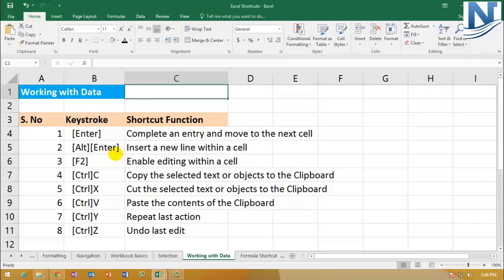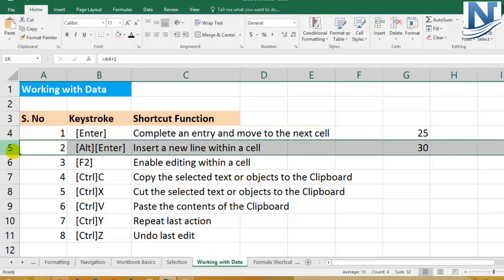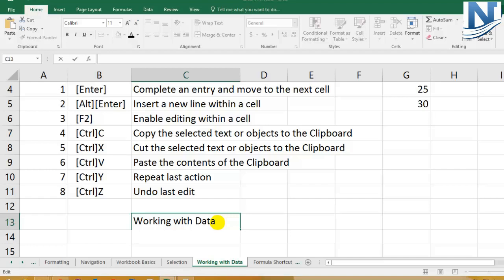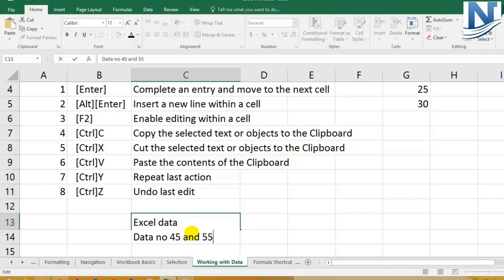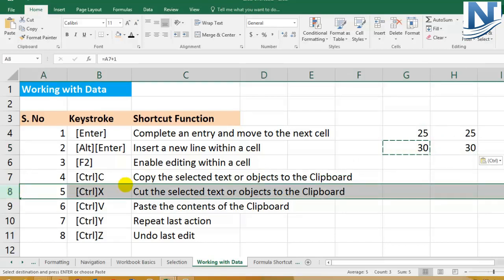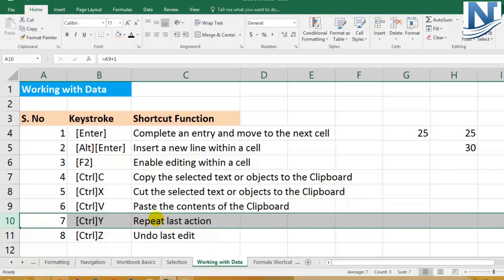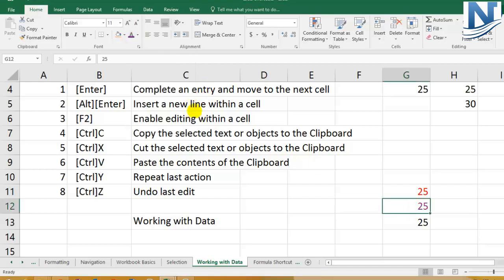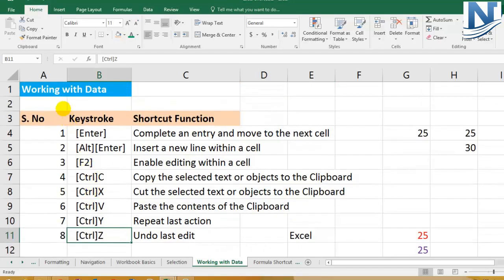Microsoft Excel 2016 - Working with Data ! Learn Excel 2016 Video Tutorial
Learn Microsoft 2016 from. In this FREE beginners tutorial for Microsoft 2016 you will learn the basics to advance of Excel 2016, and Tips and Tricks so that you can get the most out of your Excel experience. Our beginner videos start with simple tasks like selecting cells and entering data, then quickly move to calculating data with basic formulas and functions. The intermediate portion shows you how simple it is to sort and filter and then moves to one of Excel’s most popular features, Pivot Tables. Our advanced videos start with functions like IF and VLOOKUP and finish up with Macros.